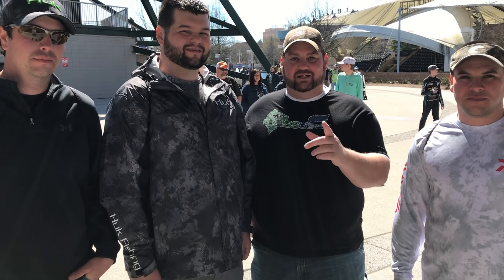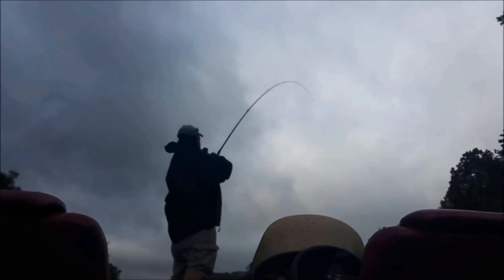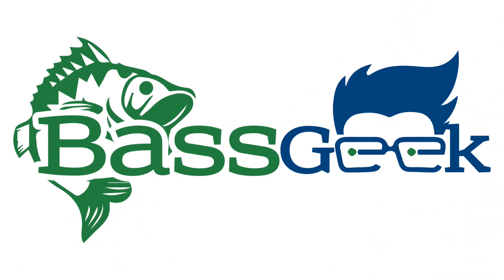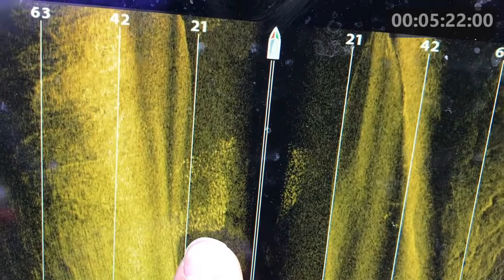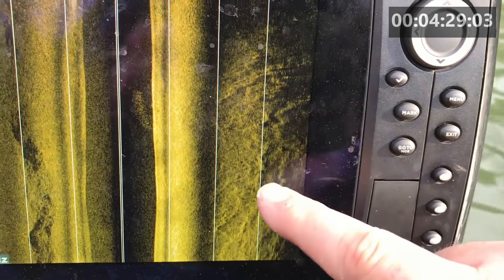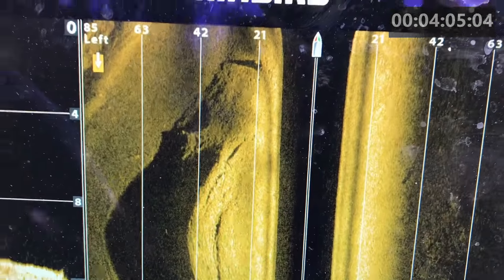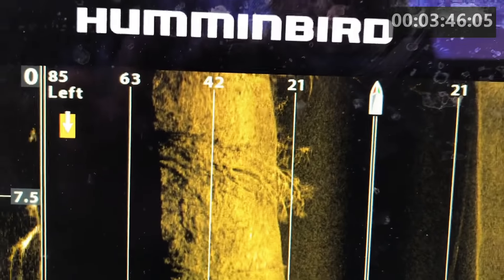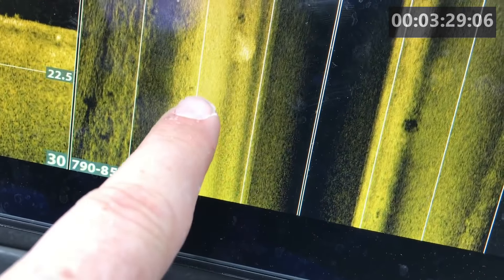Is Side Imaging Worth the Extra Cash? | 6min Sunday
Is Side Imaging worth or Side Scan worth the extra Money? Let's talk about it on 6 Minute Sunday!

Flash Mob Jr.

Product Discounts